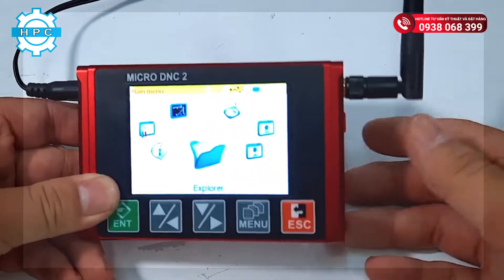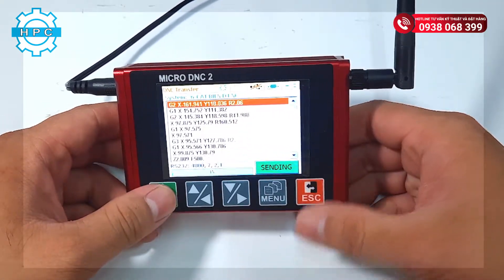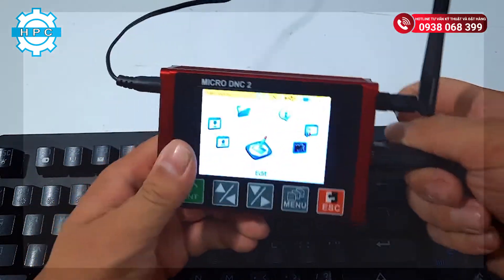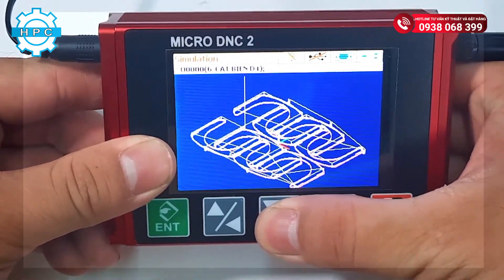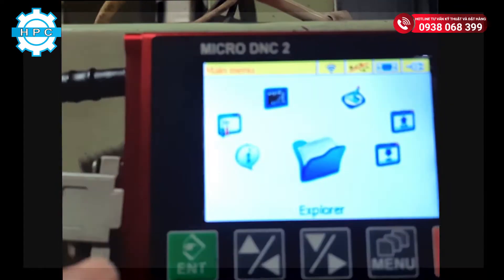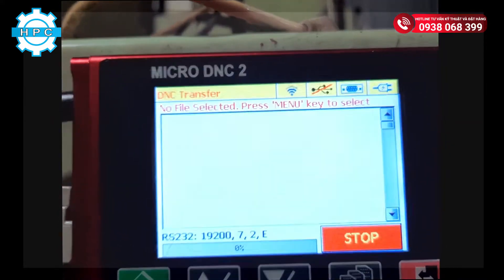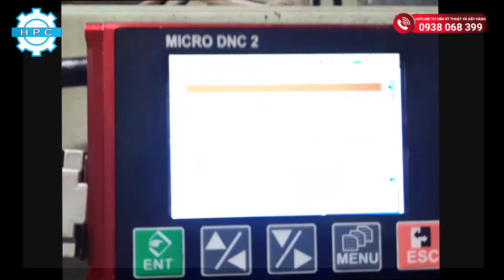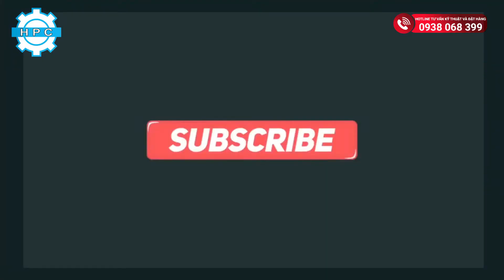DNC2 - Bộ truyền dữ liệu Micro DNC cho máy CNC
Bộ truyền dữ liệu Micro DNC2, bước đột phá trong công nghệ truyền chương trình gia công cho máy CNC làm việc hiệu quả.
Tình năng mô phỏng chạy dao vô cùng tiện lợi, chính xác
Thời gian bảo hành : 12 tháng
Gồm 2 option : dùng basic USB và wifi
Màu sắc : đen và đỏ
Bảo hành 12 tháng
Xem thêm các sản phẩm khác của Hiệp Phát (HPC)

Hướng dẫn sử dụng máy móc thiết bị CNC, các quá trình gia công cơ khí chính xác... Các sản phẩm mới dùng trong gia công cắt gọt kim loại, máy mài dao phay ngón, máy lọc và xử lý dầu tạp...